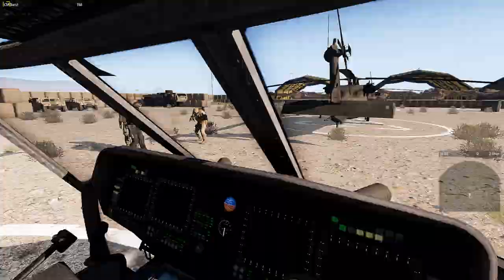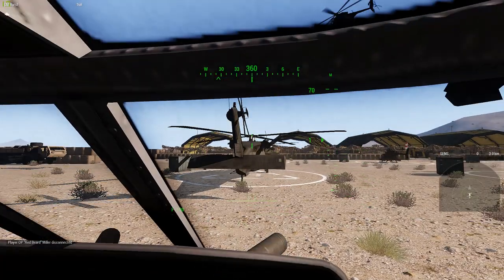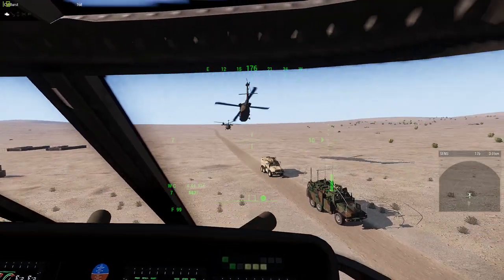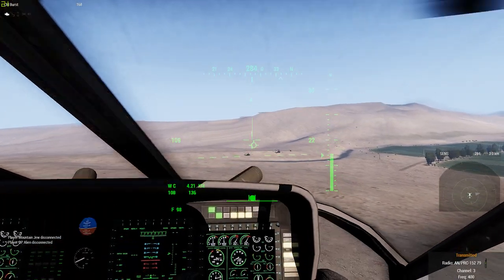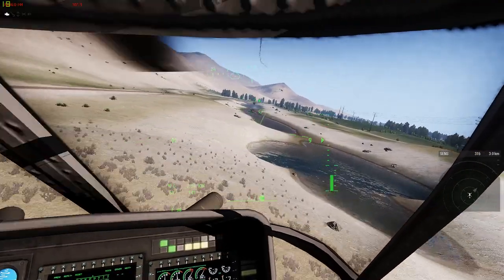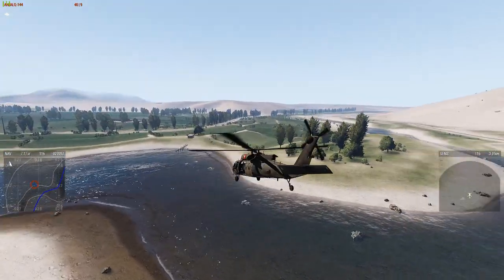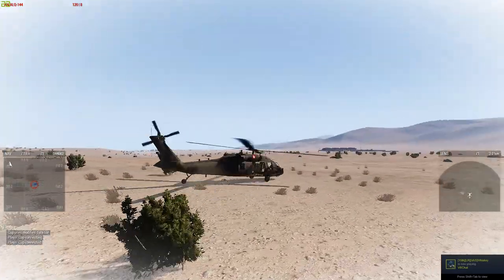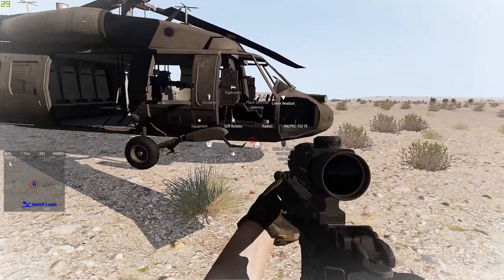Initial insert 3/31/19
Admiral tells the biggest lies